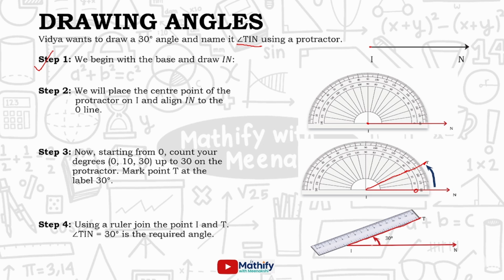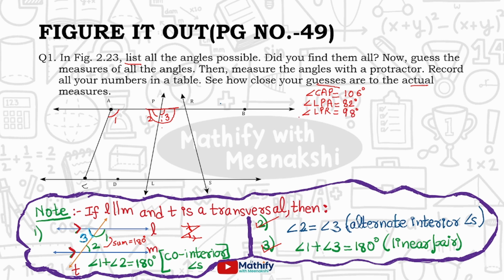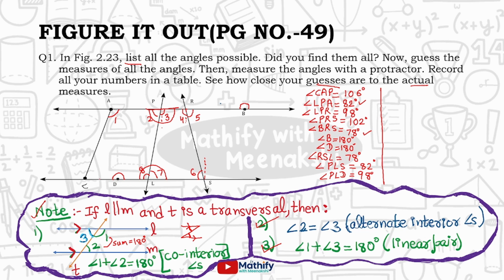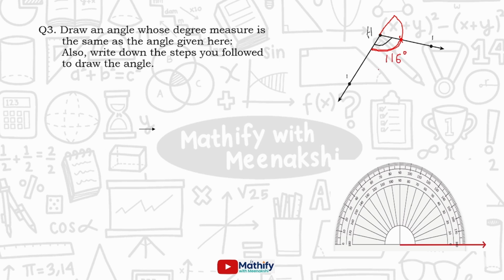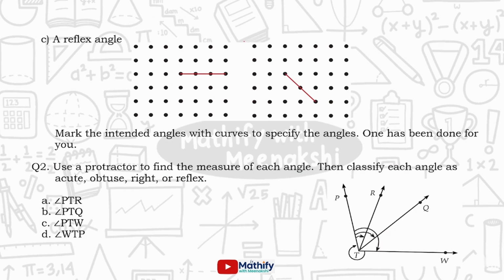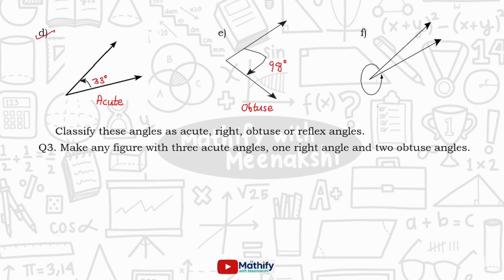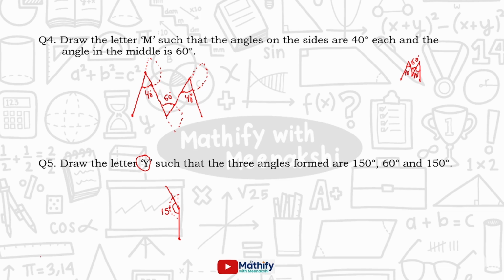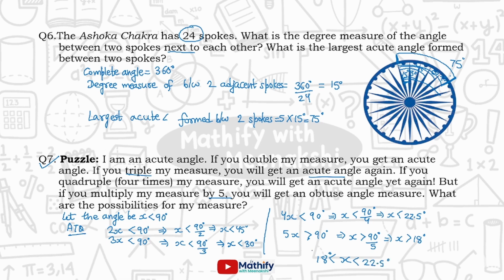Class 6th- Ch 2 - Lines and Angles -Part 5